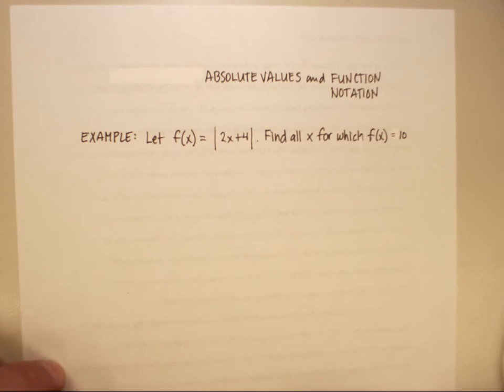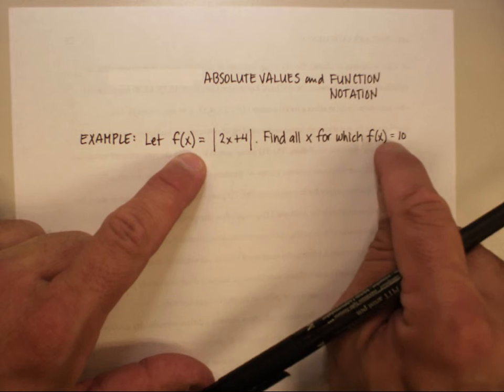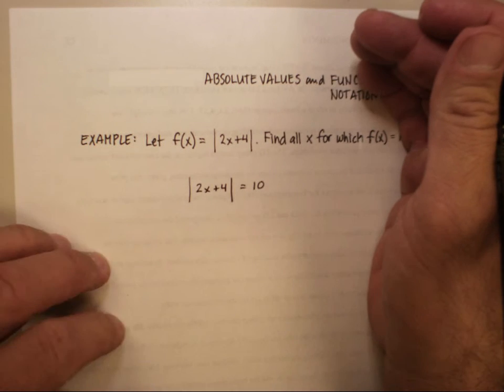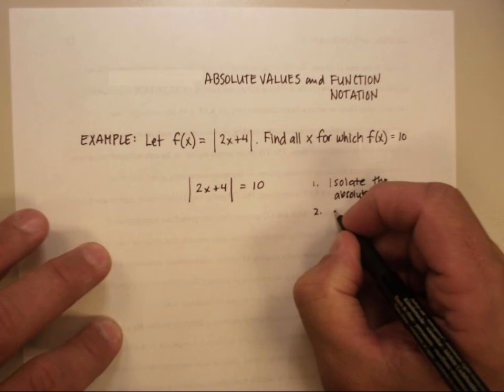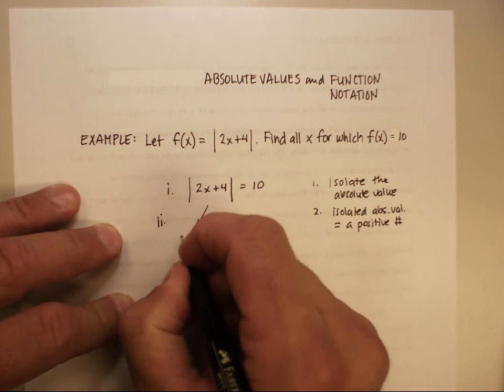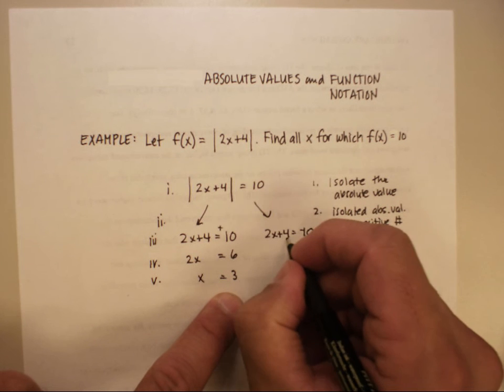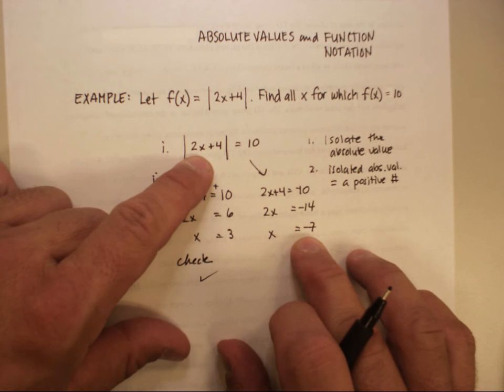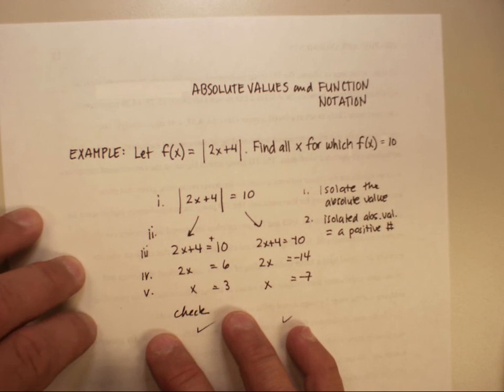Functions: Absolute Value.wmv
This video is a demonstration of how to solve an absolute value equation written with function notation.